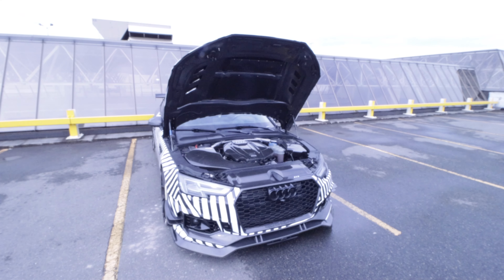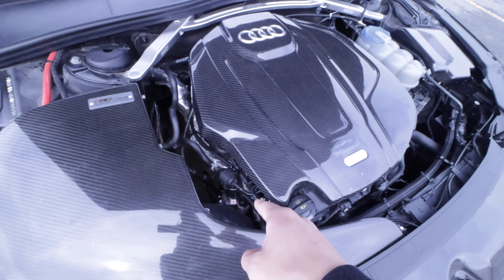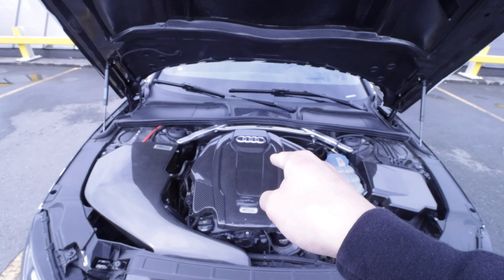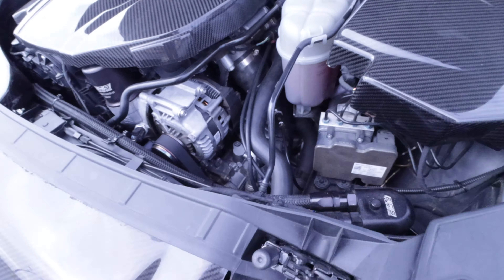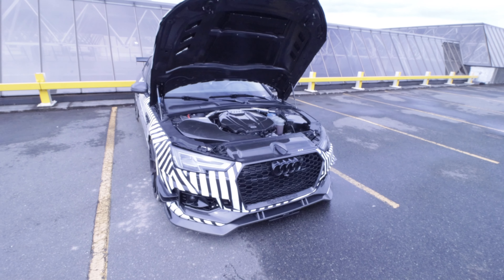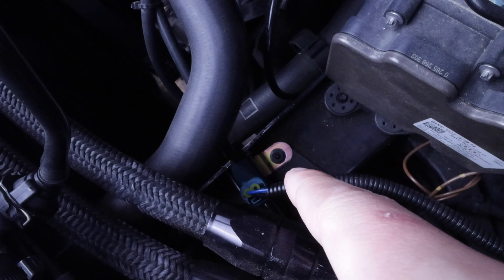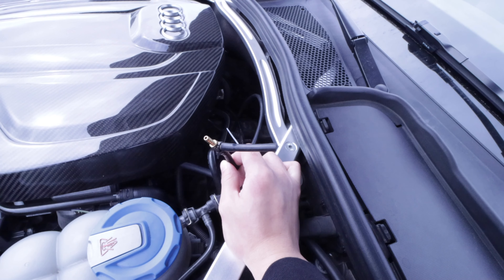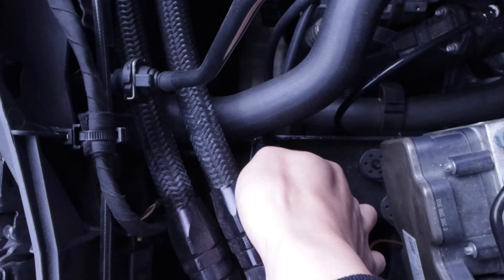Audi A4 B9 Custom Tune For TTE440L Is Failed!!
After two months of waiting, it is finally done. We had a problem with the car during the tuning process, which you will know it after you watched this video.